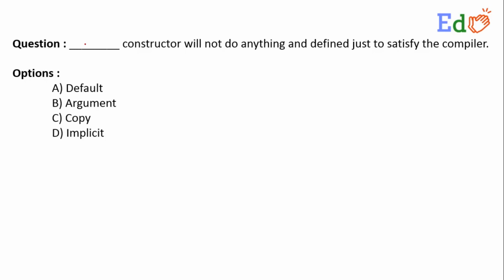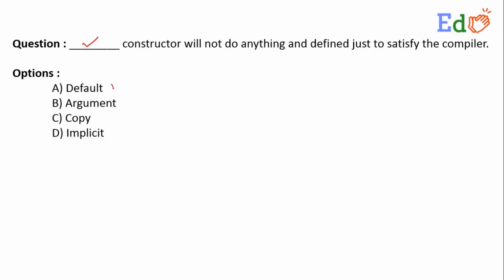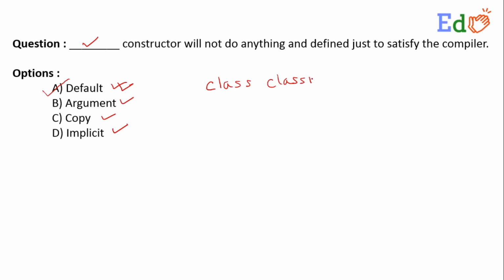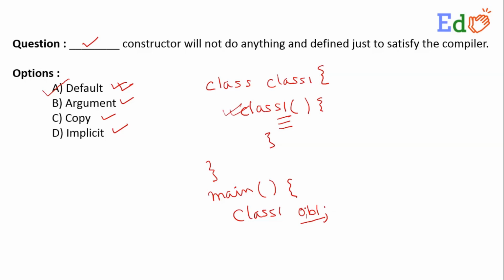Which constructor will not do anything and defined just to satisfy the compiler?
EdCLAP is an educational portal for serving best to the students. Object Oriented Programming CPP is one of the important subjects which contains Question Answers, Lectures Videos and Live Sessions. We keep uploading the videos.